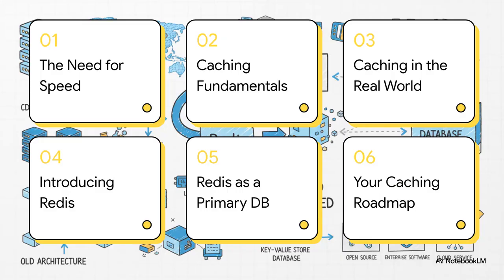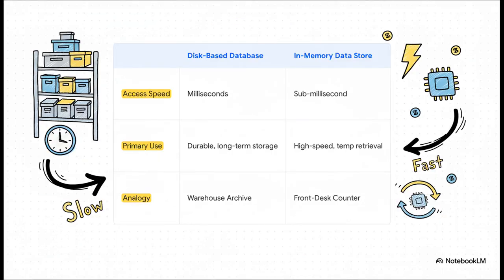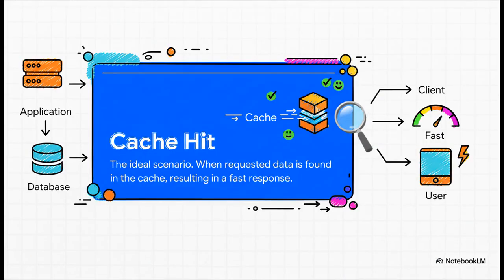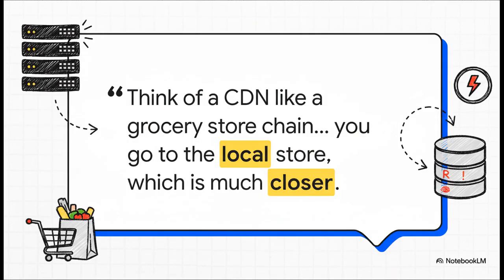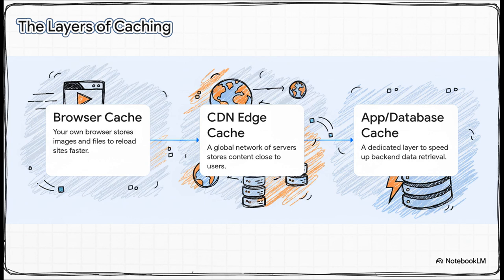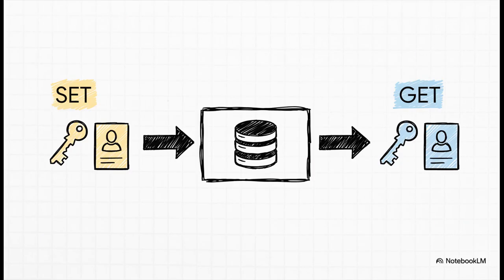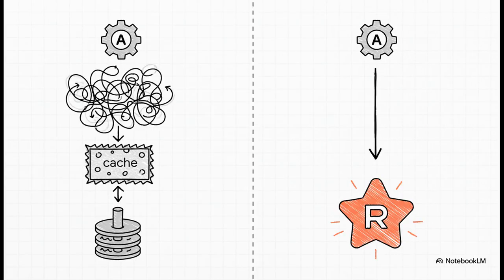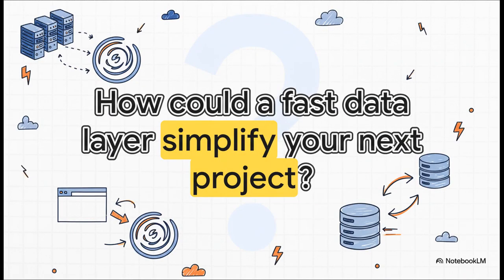Caching & Redis | Fast by Design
Every fast app you use relies on caching — and Redis makes it happen.
In this video, we’ll map out how caching beats latency, why in-memory data is a game-changer, and how Redis evolved from a simple cache into a multi-model database powering modern, real-time systems.

🕒 Timestamps / Chapters
00:00 | Intro – The Need for Speed
00:39 | Why Latency Is the Enemy
01:05 | Caching Explained – The Front Desk Analogy
01:36 | Cache Hits, Misses & TTL
03:30 | Caching Layers – Browser → CDN → App Cache
04:11 | Introducing Redis – Remote Dictionary Server
04:48 | Keys, Values & Pure Speed
05:04 | Beyond a Cache – Redis as a Database
05:48 | Simplifying Architecture with Fast-by-Default Design
06:11 | How to Get Started – Open Source, Enterprise, or Cloud
06:43 | Final Checkpoint – Build for Simplicity & Speed